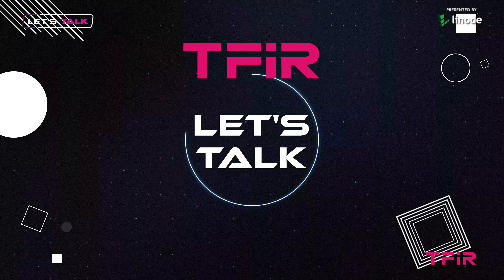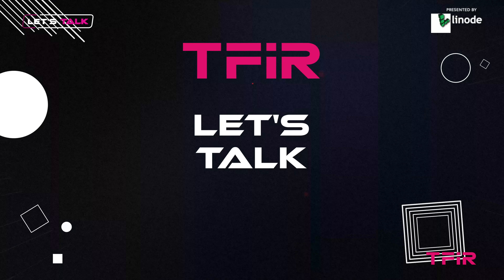Role Of Distributed Computing In The Data Science Working Environment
Coiled is an easy way to run Dask, which makes it possible to run computations on a cluster of computers. With it, companies can be empowered to do things like training machine learning (ML) models. And given how complicated data science analytics can be, this could be a real boon for some companies.

In conjunction with Linode, Coiled wrote a whitepaper about the role of distributed computing in the data science working environment. Matthew Powers, Tech Evangelist at Coiled, says of the paper, "There are two ways to scale data science analysis: You can scale out, which is scaling to a variety of different machines in a cluster environment, or you can scale up, which is using all of the cores on your existing machine." Powers continues that the whitepaper is "really talking about how you can scale your analysis using Dask. Of course, Dask works very well with NumPy and Pandas, but with NumPy and Pandas, you hit limits and that's when you need to start using technologies like Dask to start training your models."

According to Powers, the target audience for this whitepaper is anybody looking to do advanced analytics. On this, Powers says, "It's a wide audience I would say, it's definitely more data scientists, but also data engineers. There's a lot of overlap between the two as you know."

Data scientists and engineers face very specific challenges when working at scale. Powers speaks about this issue by addressing how a lot of times a typical data scientist trains something on their local machine. This method may work on a small scale but, as Powers says, "then the data size grows, and now the model takes eight hours to train, and they don't have any sort of iterative workflow where they can do this experimentation because it takes eight hours and then they can't do their job."

Another issue data scientists face is workflow and getting everything up and running. Powers indicates distributed computing solves this by making sure they don't have to "think about the underlying communication between the machines, or how the tasks are being allocated to the different machines."